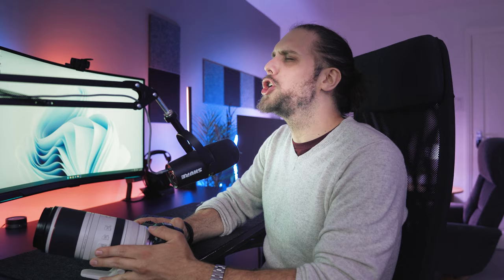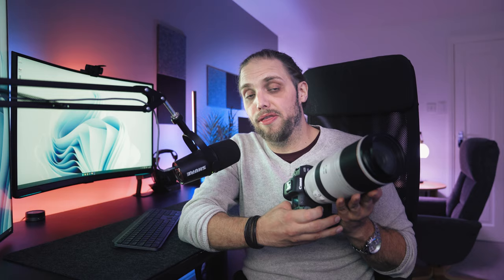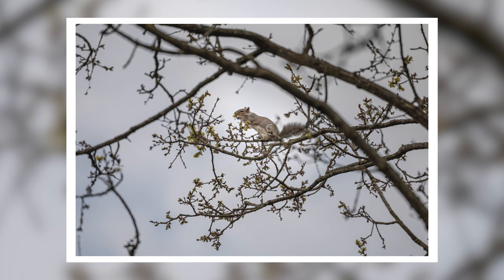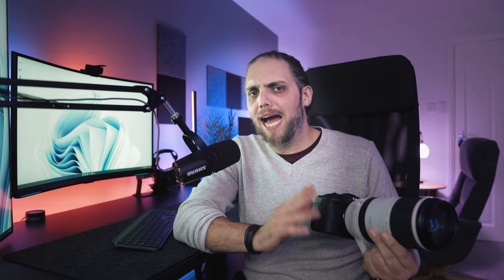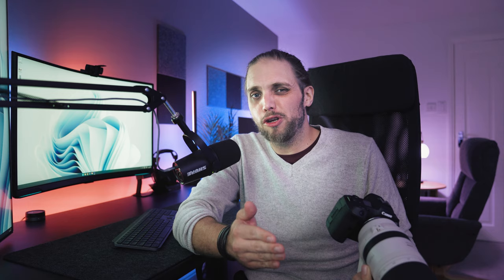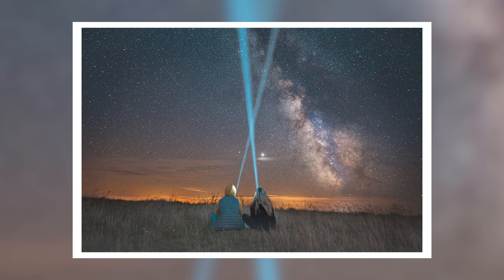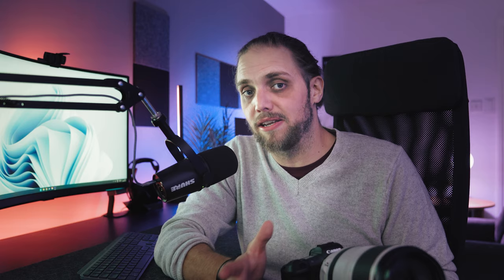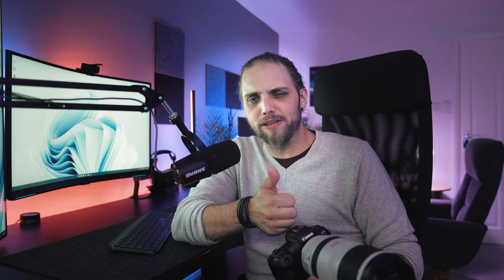The Many Possibilities of a 100-500mm Lens | Tutorial Tuesday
There is so much more to a long lens (like a 100-500mm or a 100-400mm) than just wildlife photography and sports photography, and that's what we're talking about today. From landscape photography to portraits and a whole host of other genres, there is a lot you can do with a lens like this, it even helps you to focus in (no pun intended) on your subject and really forces you to think about composition. Let's talk about it.

Timestamps:
0:00 - Introduction
0:49 - Versatility
2:26 - Cropping
3:08 - Landscape Photography
5:40 - Portrait Photography
7:15 - Conclusion

Check out the new Sigma 100-400mm F/5-6.3 DG DN OS Contemporary Lens for Fujifilm X Mount